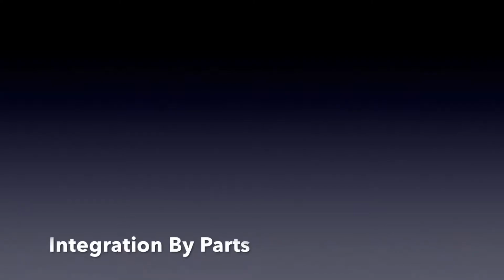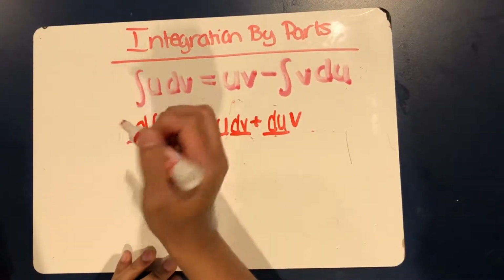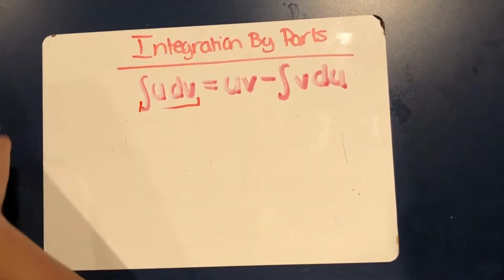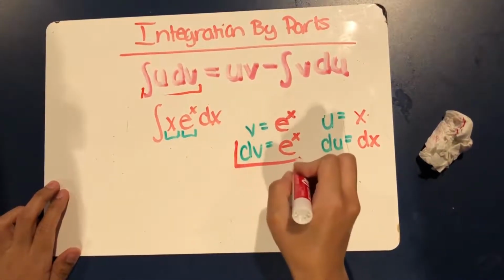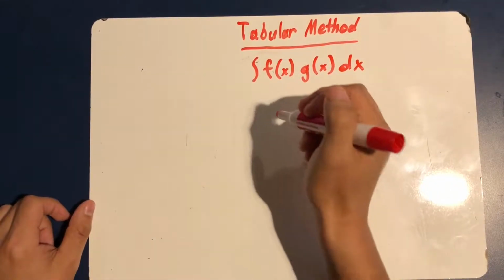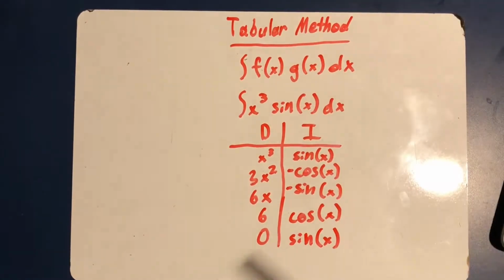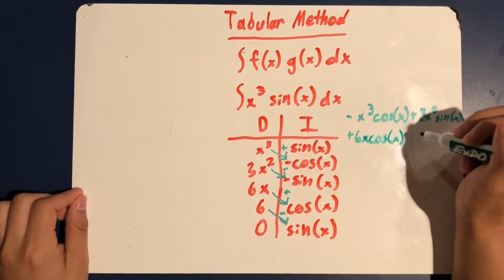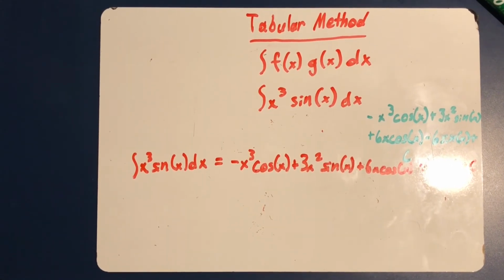Calculus BC Project: Integration by Parts